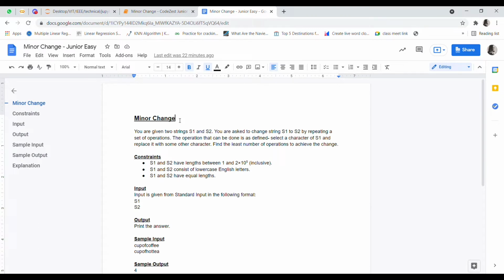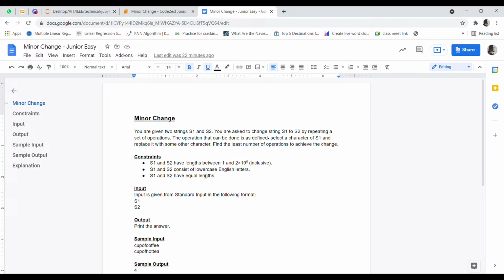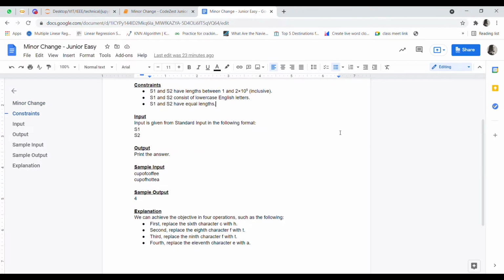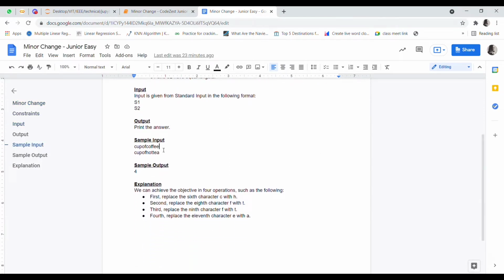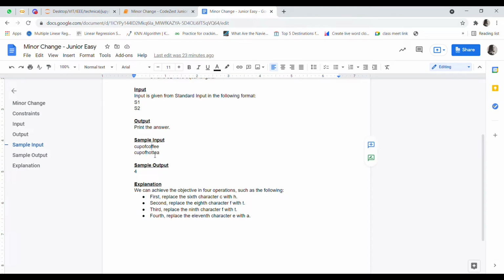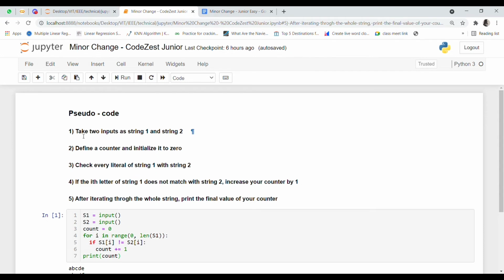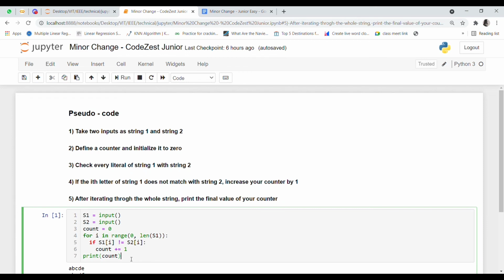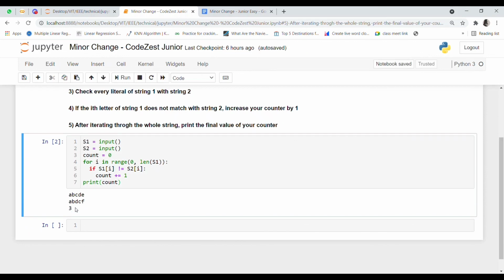CodeZest 'Minor Change' Solution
Solution video for 'Minor Change' Challenge in Junior division of CodeZest.